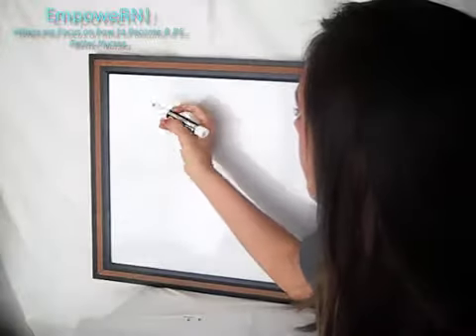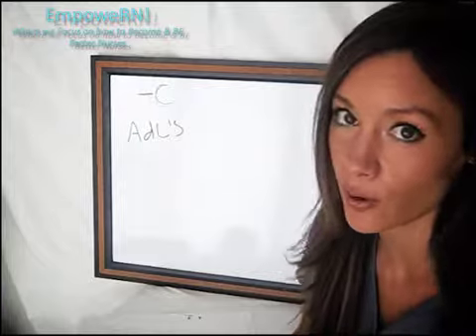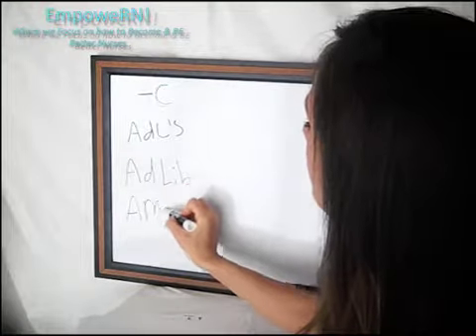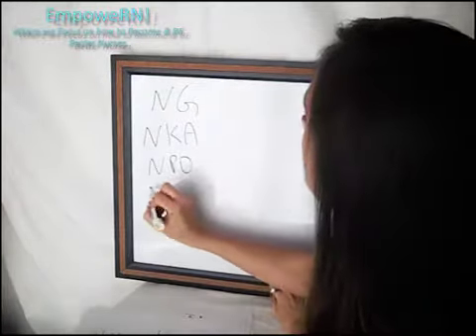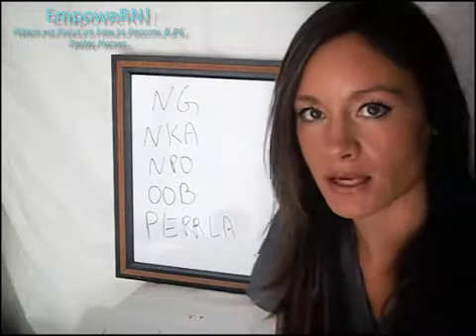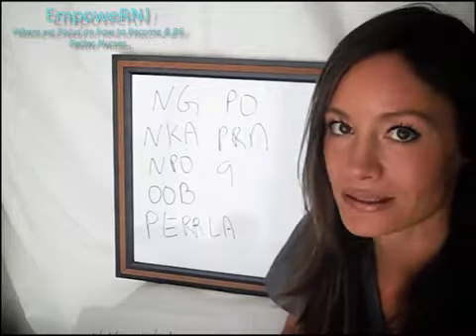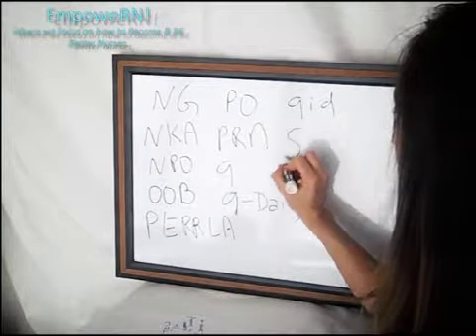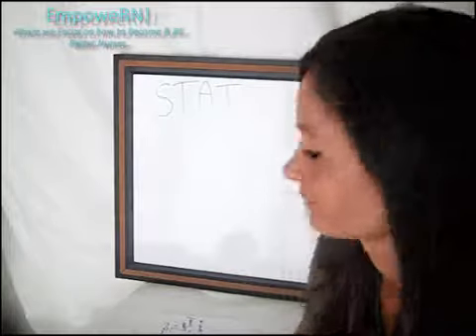Nursing medical abbreviations